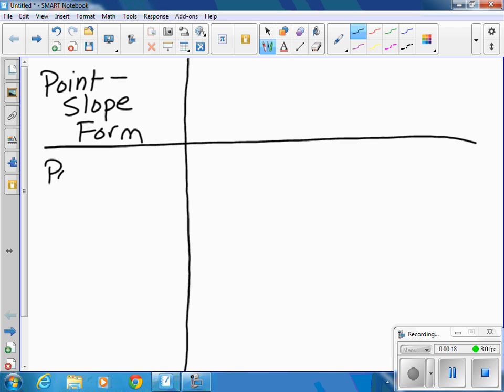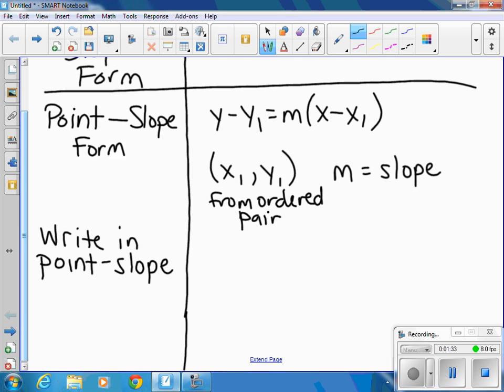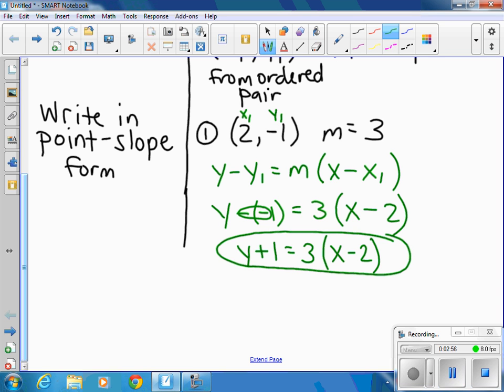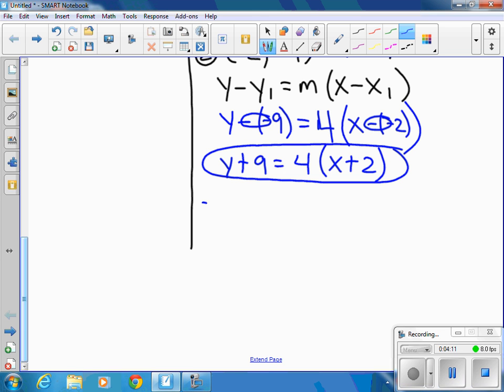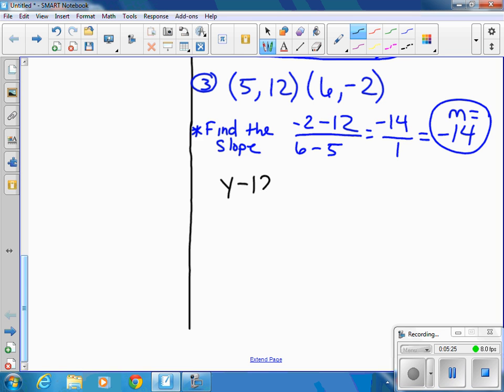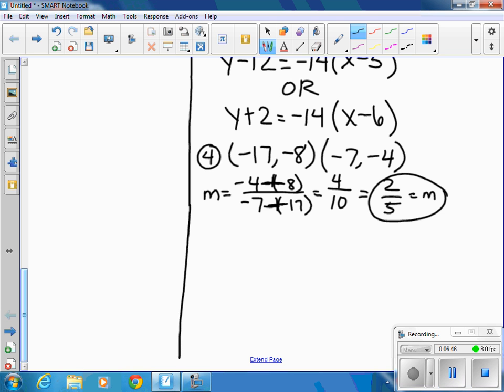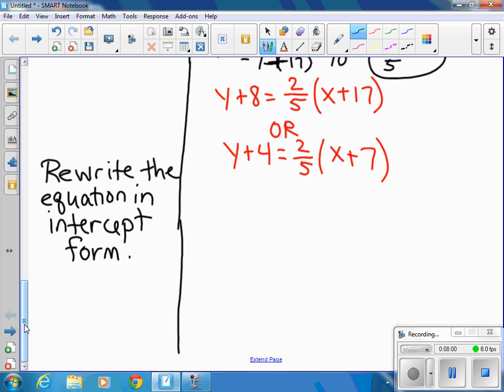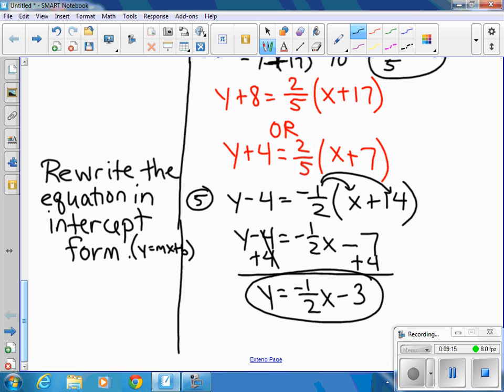point slope form